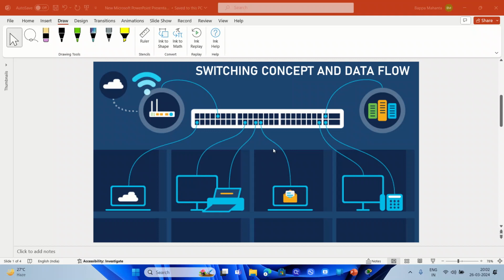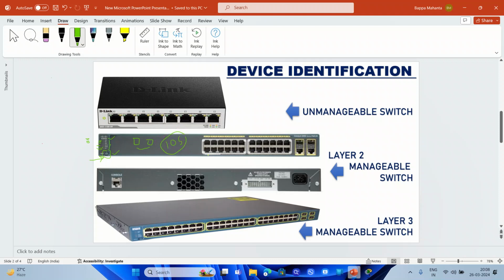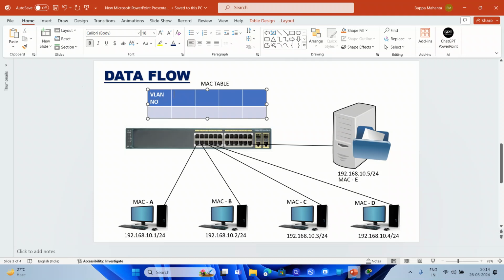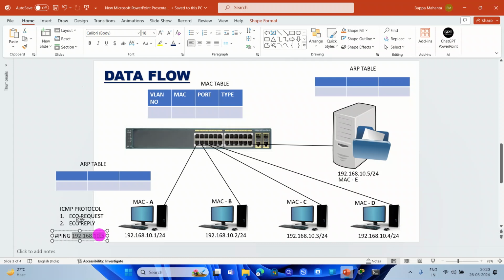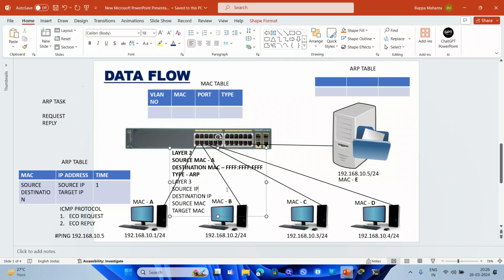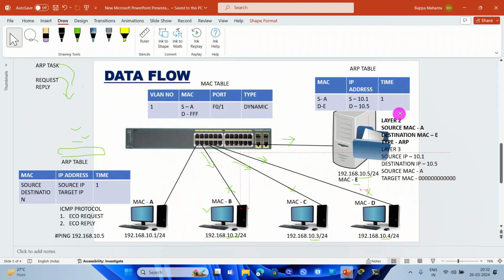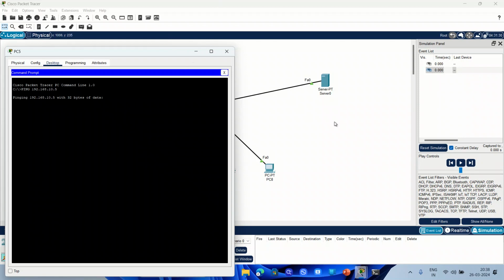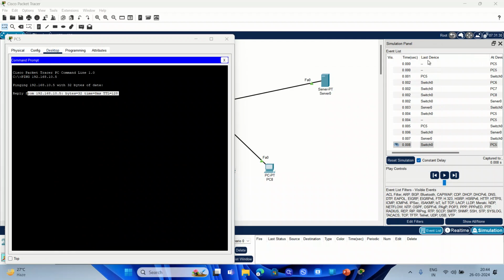DATA FLOW THROUGH LAYER 2 SWITCH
You will understand how a Host gets communicated to the other host in a network through layer 2 switch at the very beginning stage.